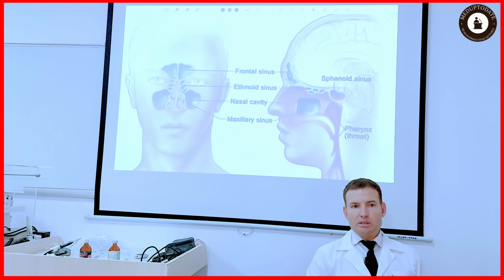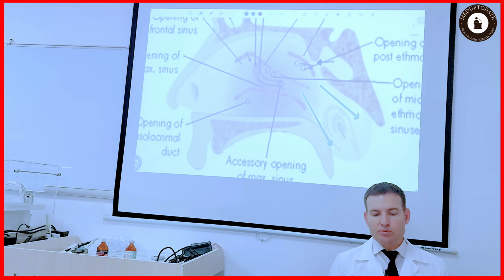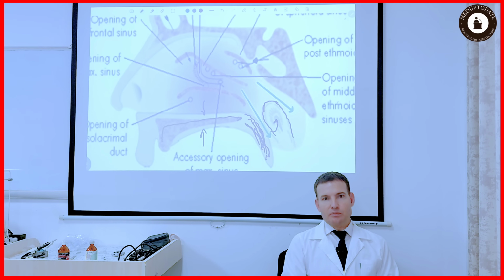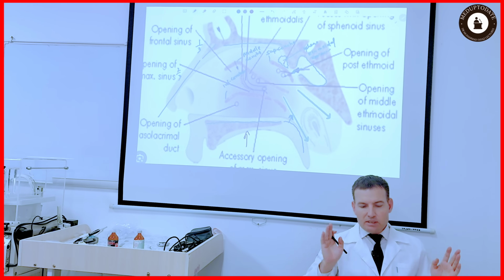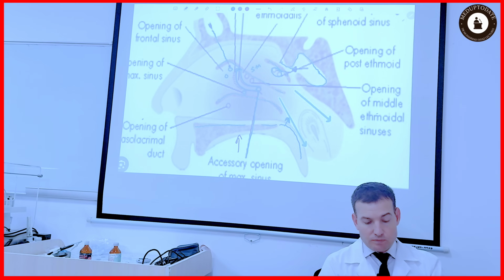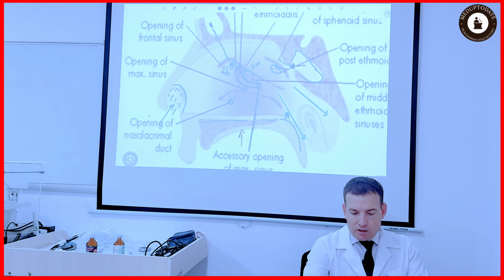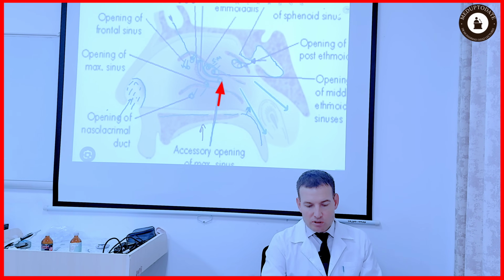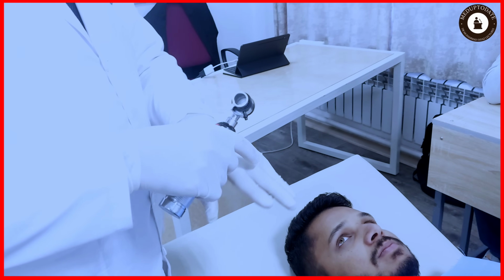Paranasal Sinuses Made Easy | Nasal Exam Simplified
Learn the anatomy of paranasal sinuses and how to perform a nasal cavity physical examination step by step.
Perfect for medical, nursing, and allied health students preparing for exams.

In this video:
- Detailed sinus anatomy
- How to examine the nasal cavity
- Tips for physical exam and diagnosis